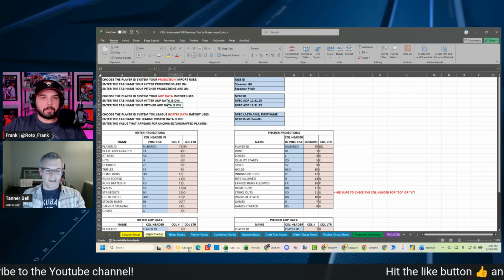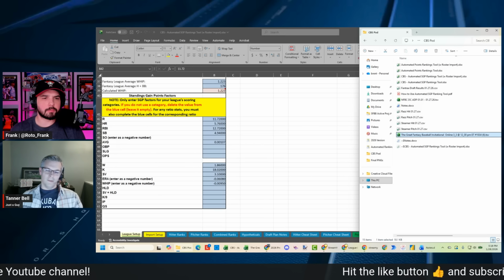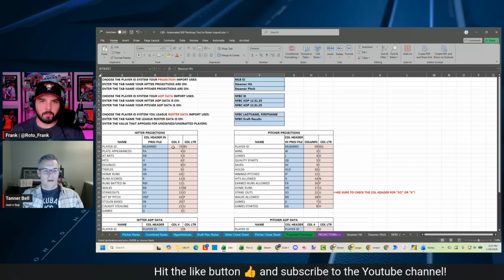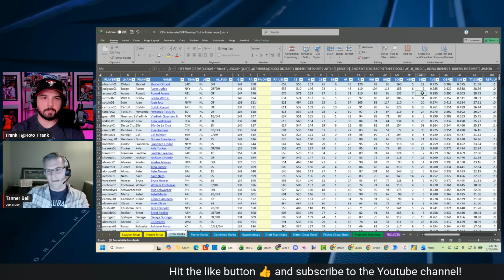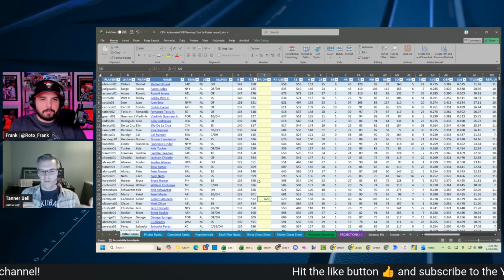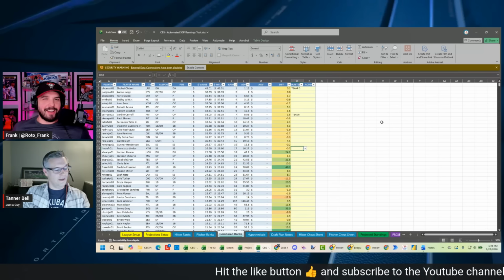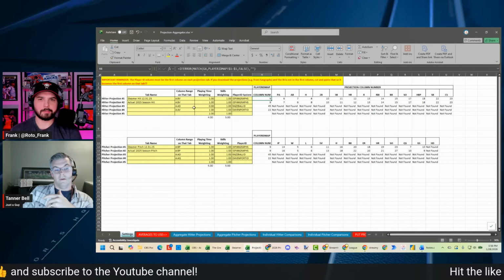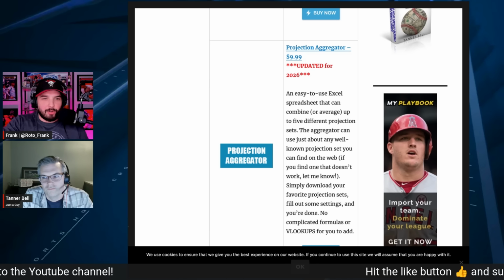How to Use Fantasy Baseball Draft Software!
Frank Stampfl is joined by Tanner Bell (@smartfantasybb on X), co-author of The Process, to walk us through his Fantasy Baseball draft software! How to use projections in draft software? What are SGP?

You can find his book and draft software at smartfantasybaseball.com

• Watch CBS Sports Network on your TV or the CBS Sports App with your cable provider

It's the most comprehensive Fantasy Baseball Podcast you'll find. We're dedicated to helping you win your league while keeping you entertained at the same time. Find out who to add, drop, start and sit while getting the best advice every day.